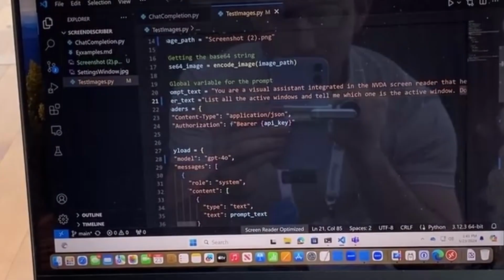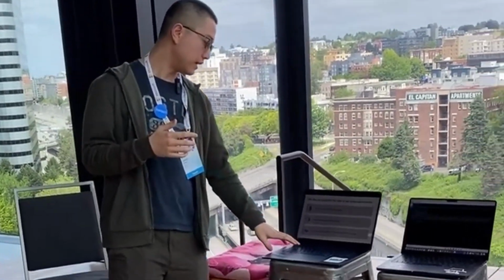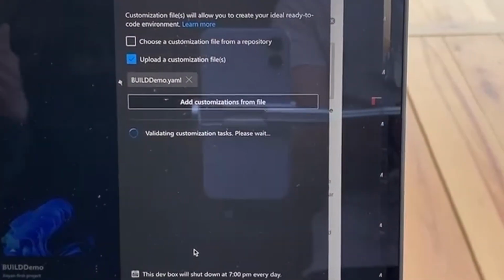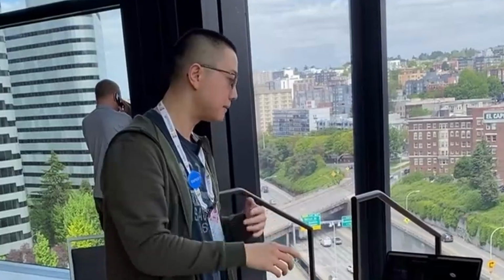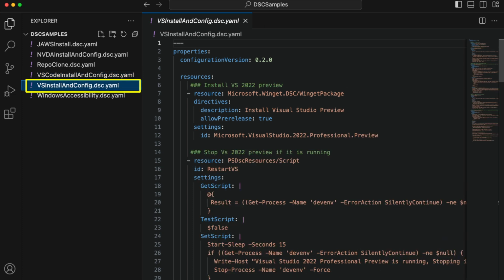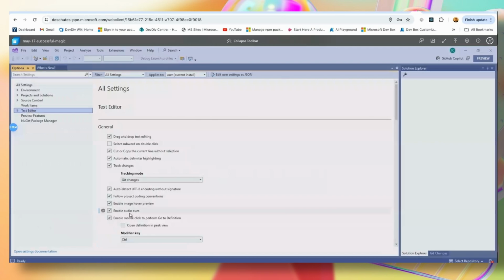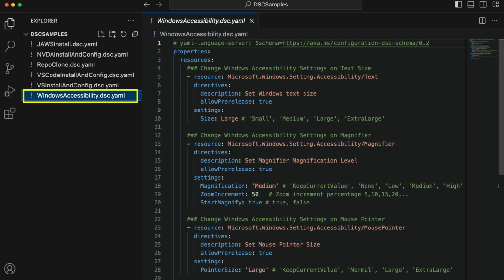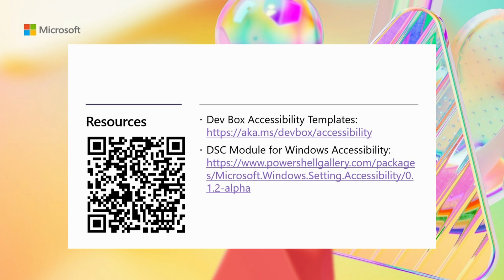Accessibility Support in Microsoft Dev Box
Dev Box provides ready-to-code development environments for any developer. Learn how to build dev boxes with the new config-as-code customization starters that showcase all the accessibility options available to make sure your dev box is as comfortable and familiar as your local environment.

Chapters
00:00 - What is Microsoft Dev Box?
00:55 - Accessibility Challenges for Cloud Development Environments
01:45 - Customizing Dev Box with Accessibility Support
02:32 - Creating a new Dev Box
03:40 - Custom Dev Box Configuration walkthrough
05:00 - Visual Studio Experience in Dev Box
05:40 - Windows Accessibility
06:15 - Wrap-up and Resources